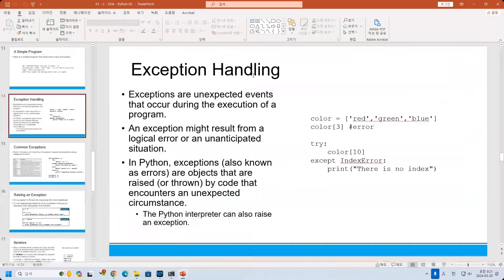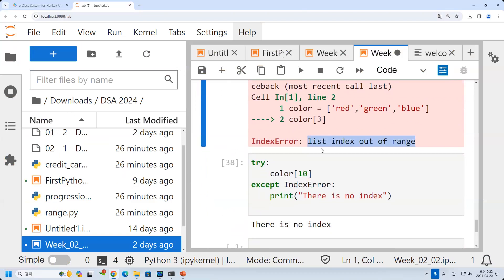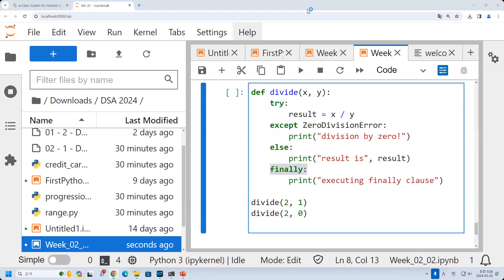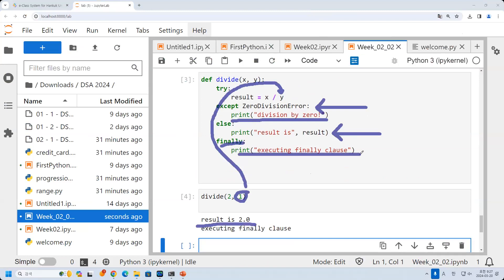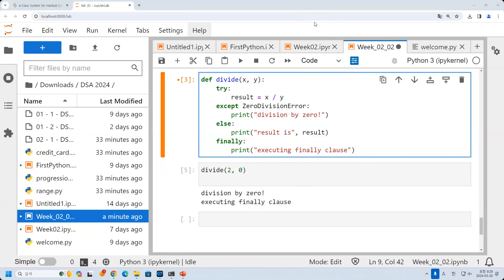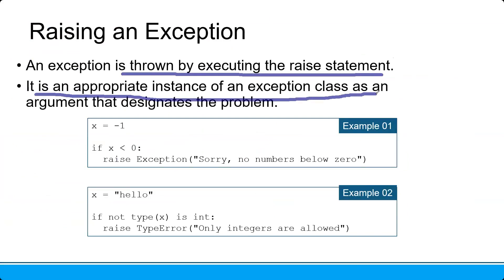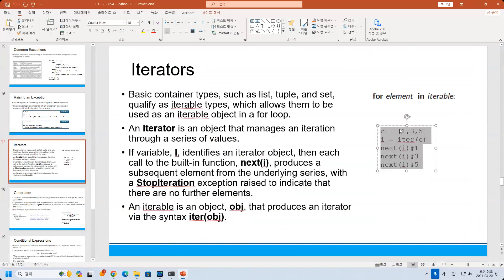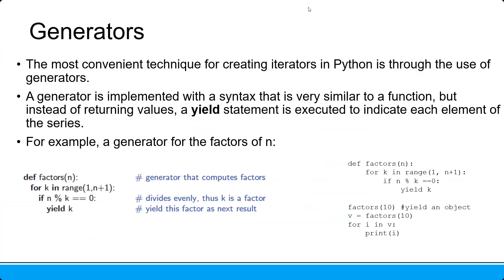20240320 - Data Structure and Algorithm - OOP (1)